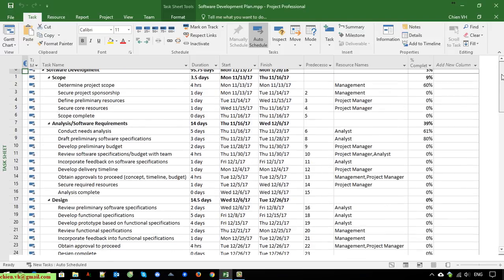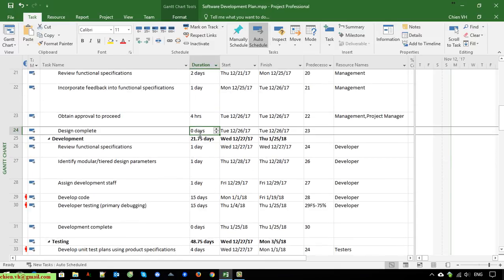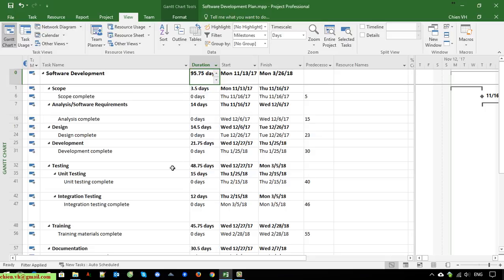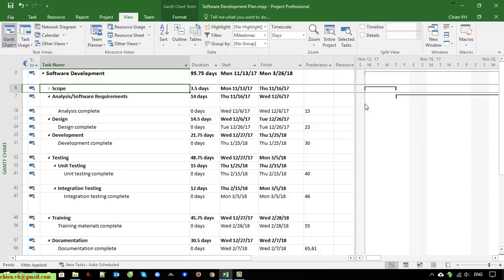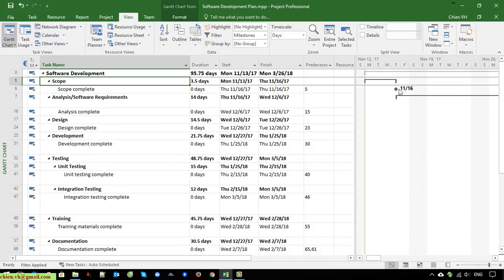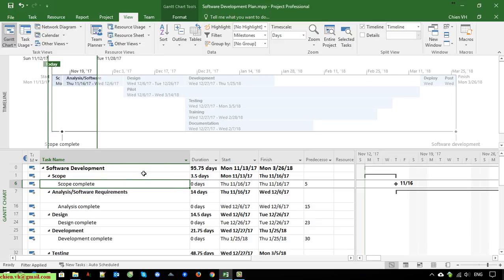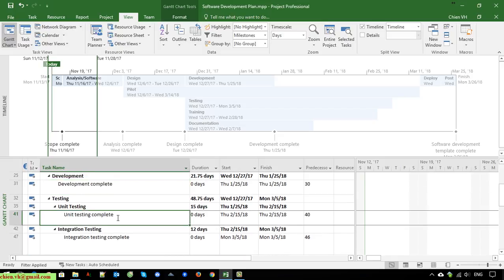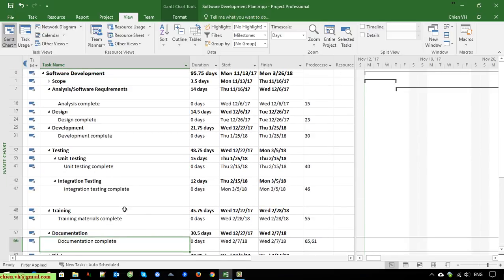#07 Handling Milestones in Microsoft Project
This course will help you to to basic understand how to work with Microsoft Project as well as how to apply it for your work.